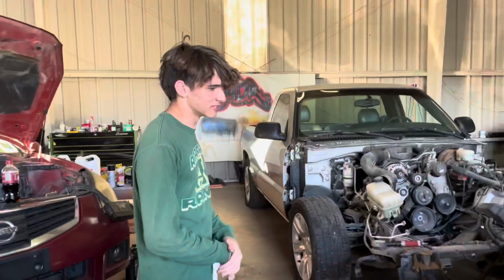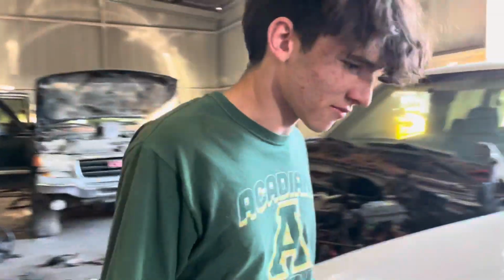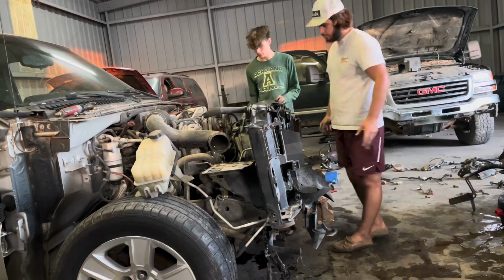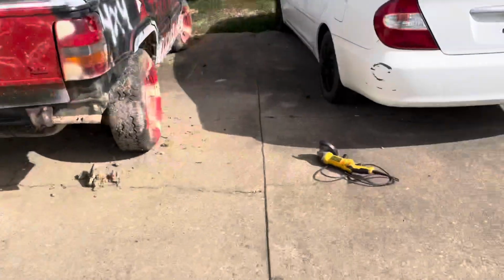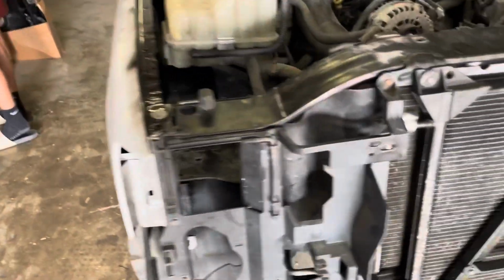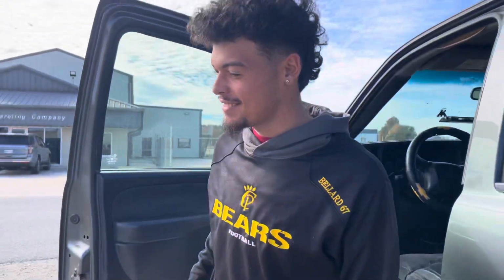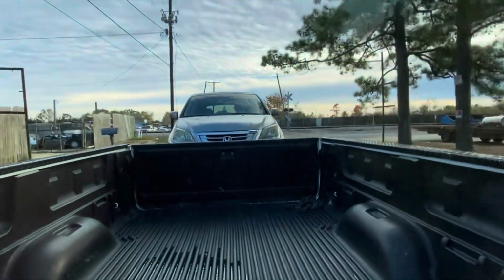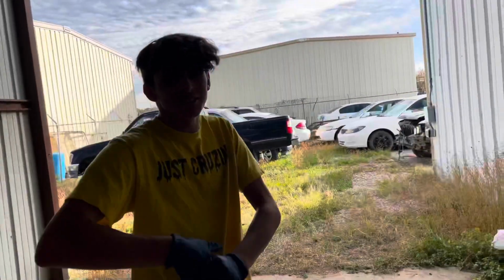2022 SCRAPIN Build!! (Scrapin Crunch) *|Must Watch*